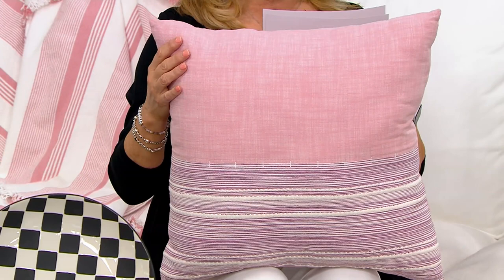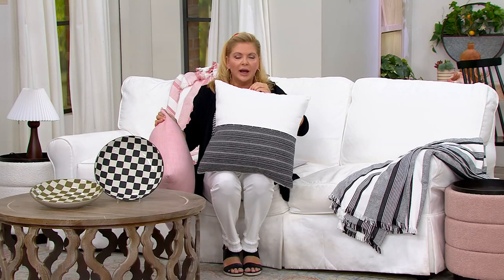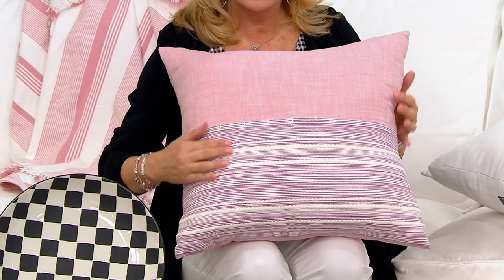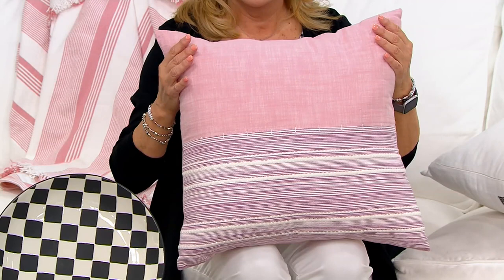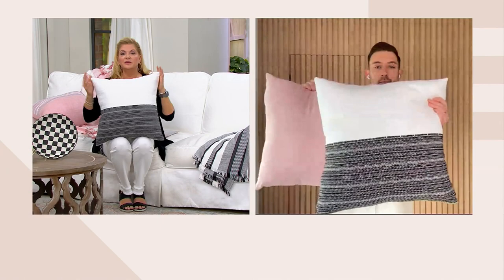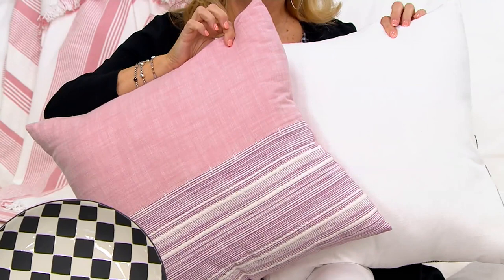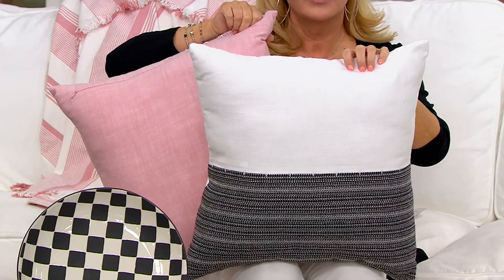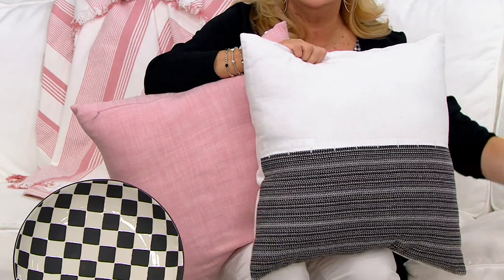100% Cotton Pieced Stripe Decorative Pillow by Bright Bazaar on QVC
100% Cotton Pieced Stripe Decorative Pillow by Bright Bazaar

Brighten up your living space with this decorative striped pillow. Place it on a couch or armchair and enjoy. From Bright Bazaar.